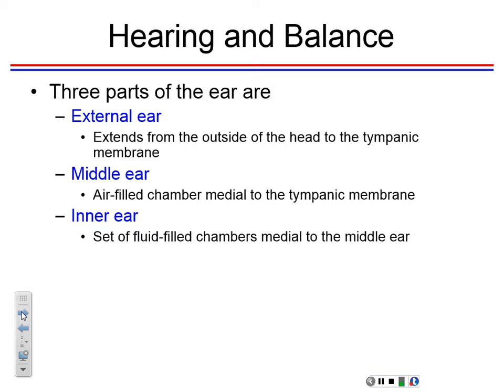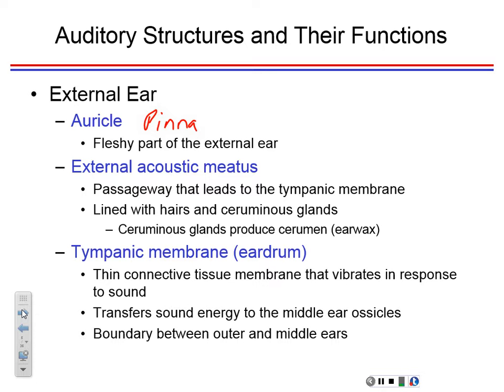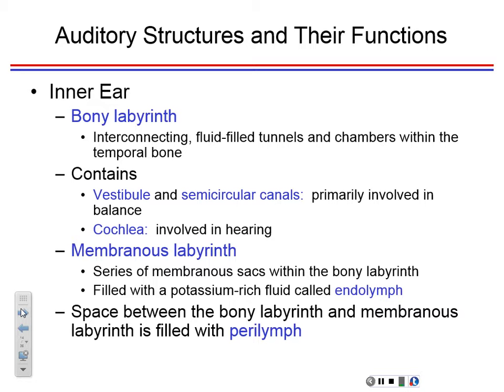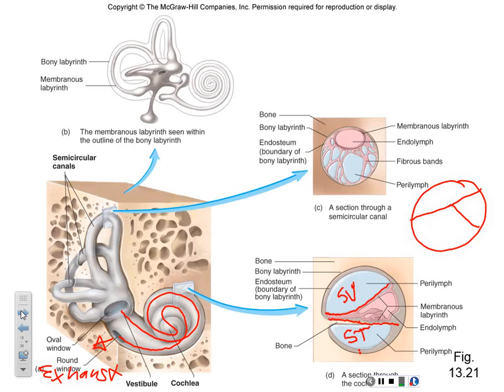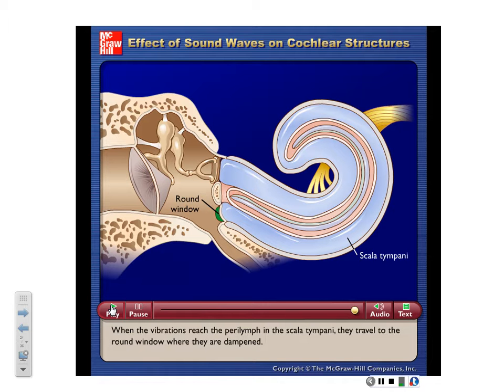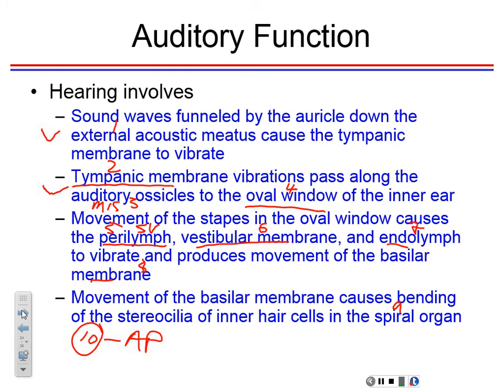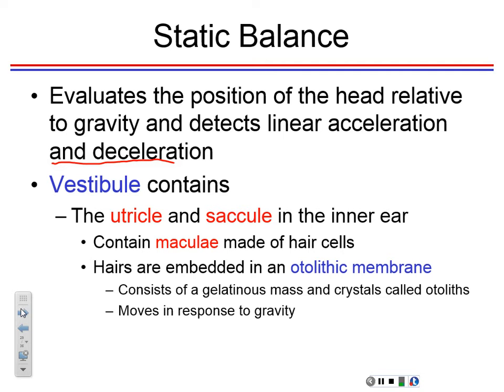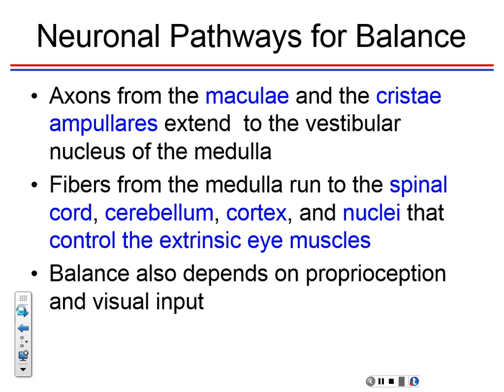Lecture 3 Ear Hearing Balance-Fri, Sep 05, 08 35 AM